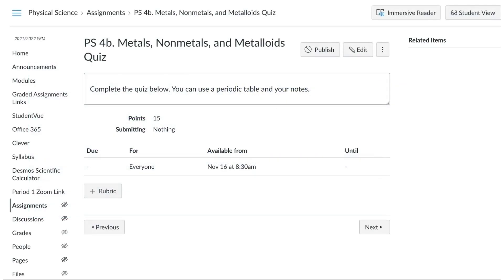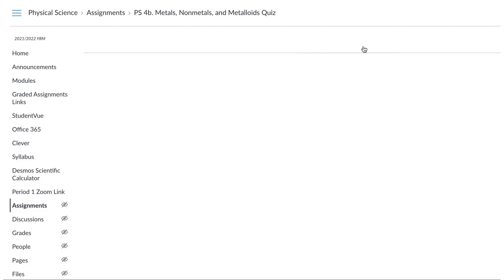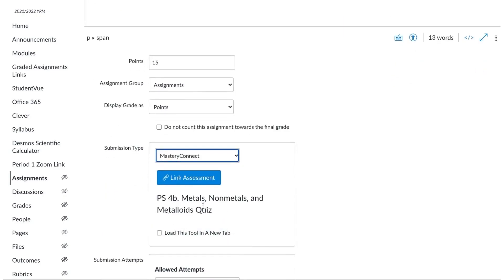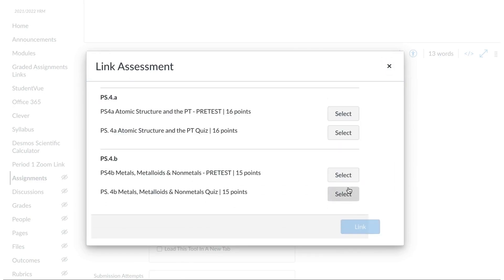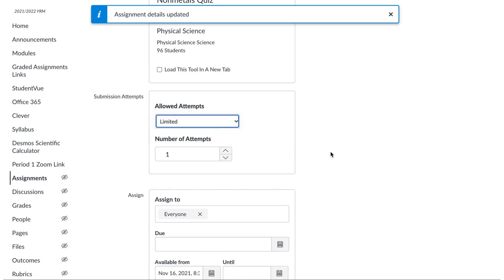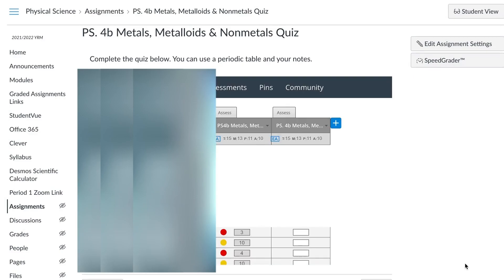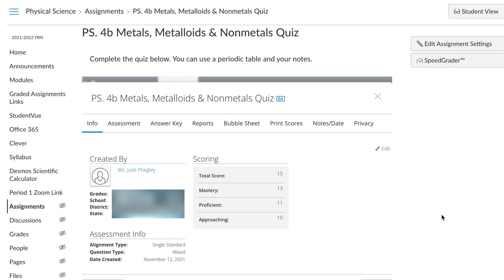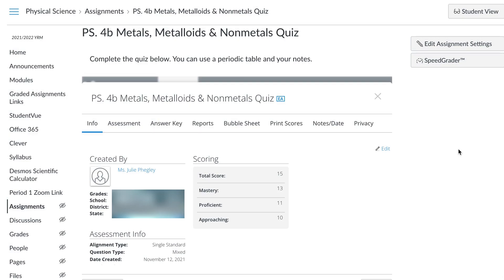Adding MasteryConnect Assessment into Canvas Assignment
This video shows you how to attach your MasteryConnect assessment to a Canvas assignment so your students do not have to go to MasteryConnect and your scores sync to your Canvas gradebook.